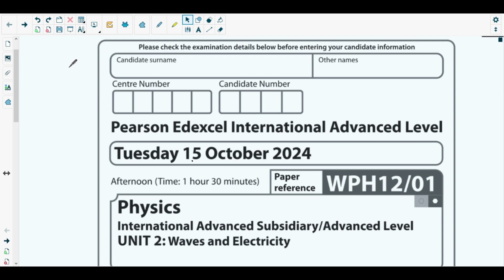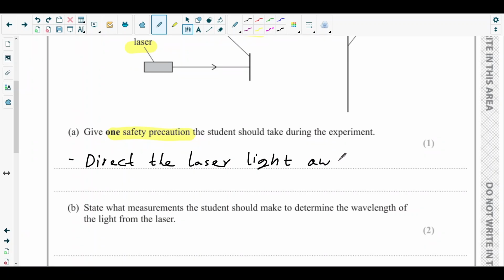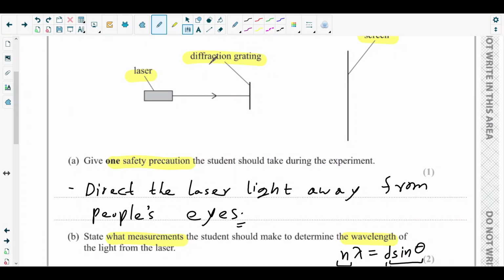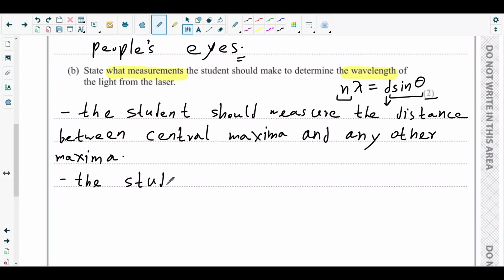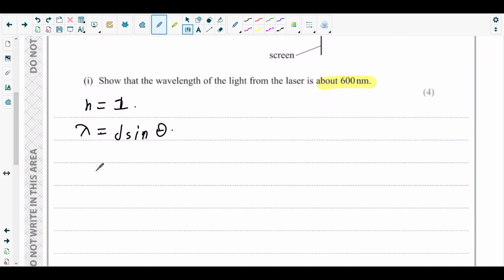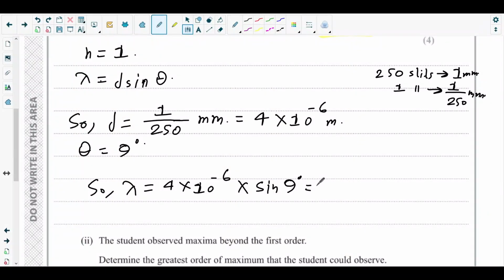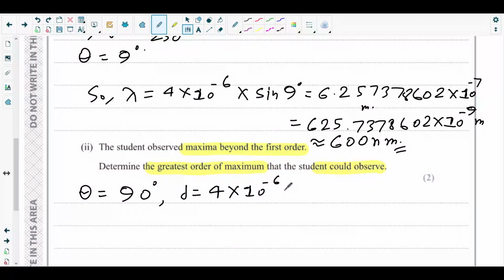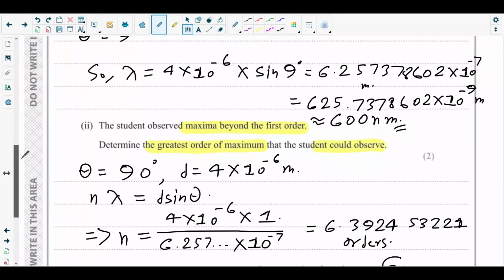Q.NO.16-Diffraction Grating Experiment-Equation & Orders of Maxima in Diffraction Pattern.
TIMECODES:

00:00 - Part (a)
02:19 - Part (b)
05:31 - Part (c-i)
09:02 - Part (c-ii)

🎓 𝗧𝘂𝘁𝗼𝗿𝗶𝗻𝗴 𝗜𝗻𝗾𝘂𝗶𝗿𝗶𝗲𝘀

📞 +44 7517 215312 (WhatsApp available)